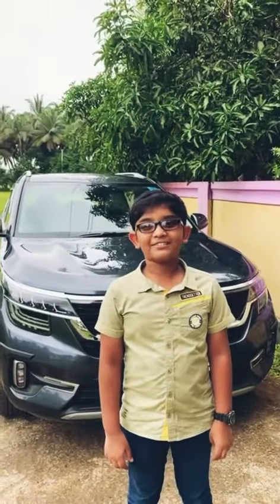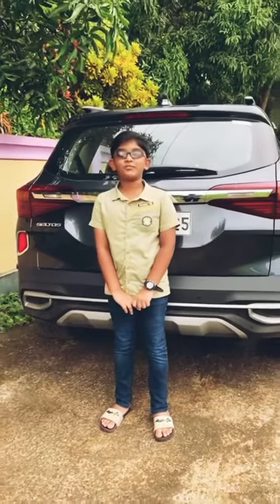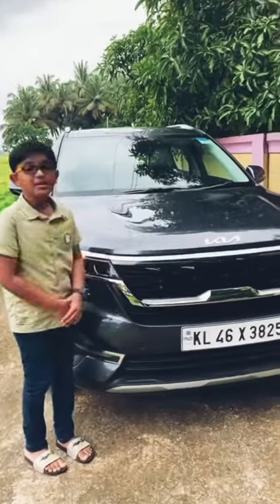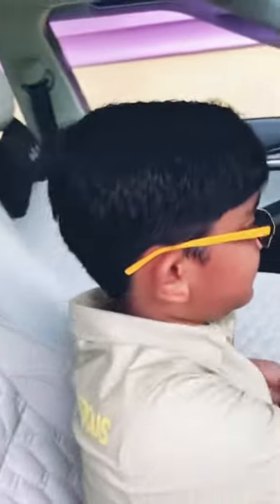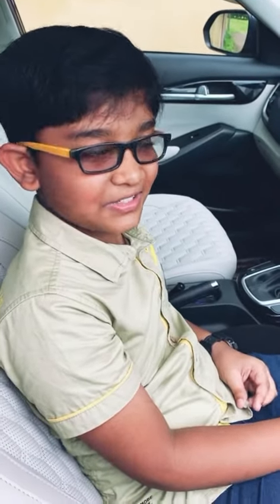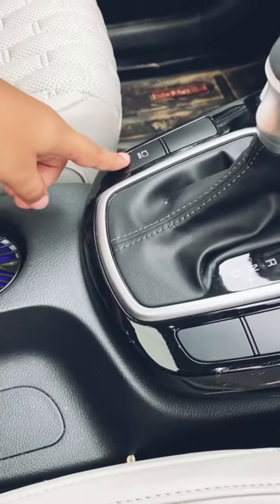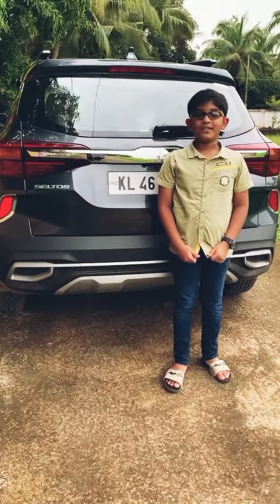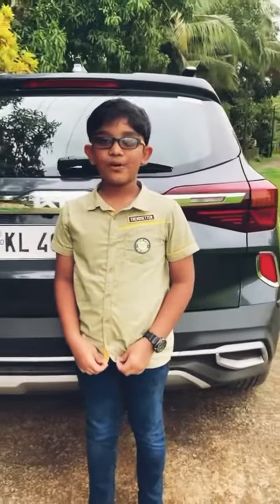kiaseltos 2022 /htx automatic/review/zayan talks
The Kia Seltos is subcompact crossover SUV manufactured by Kia.

-Zayan